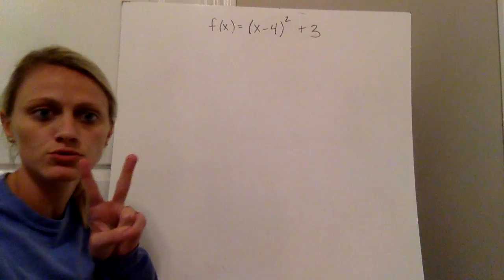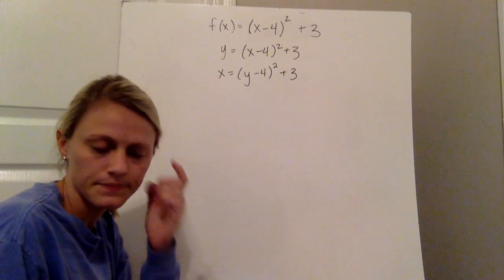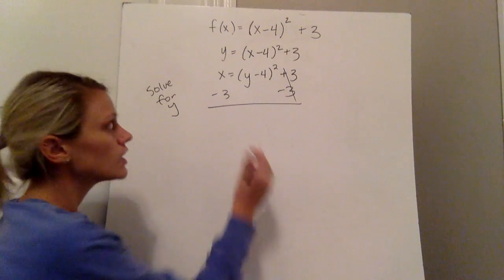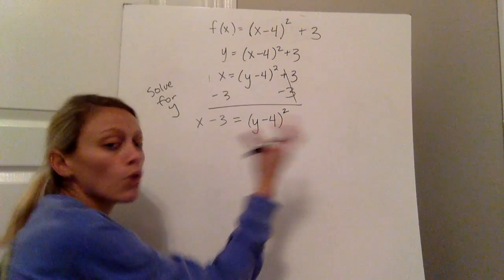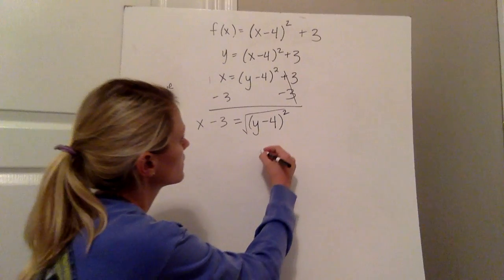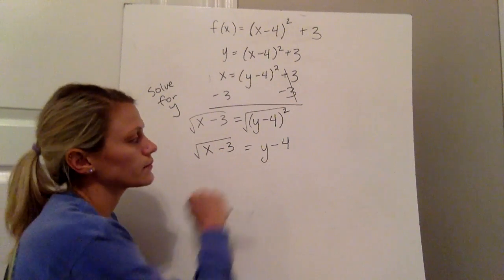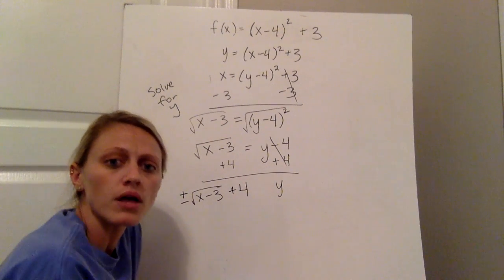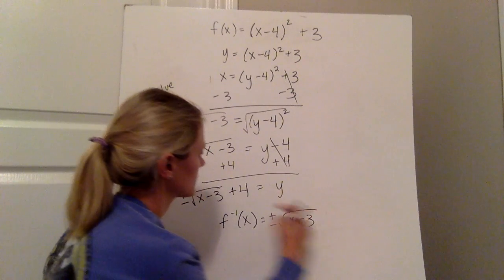Quadratic Inverses example 2